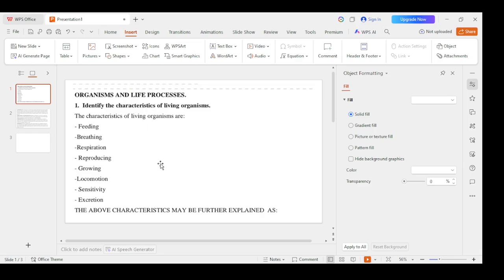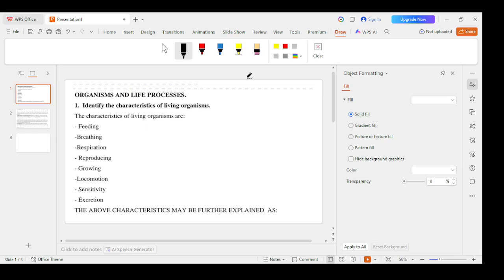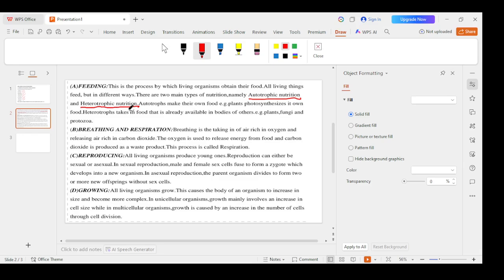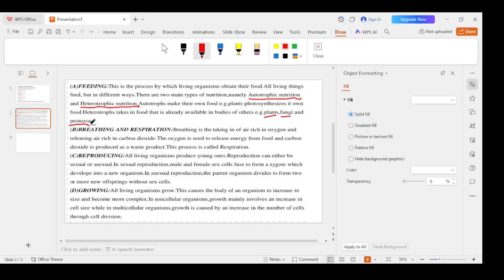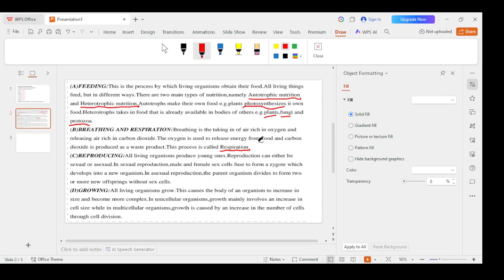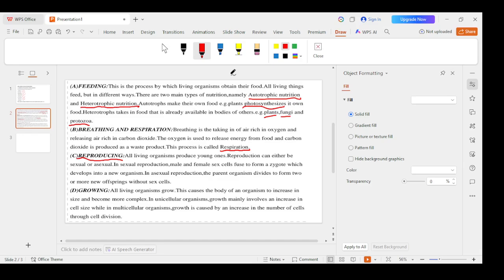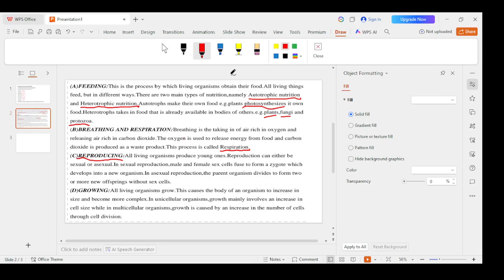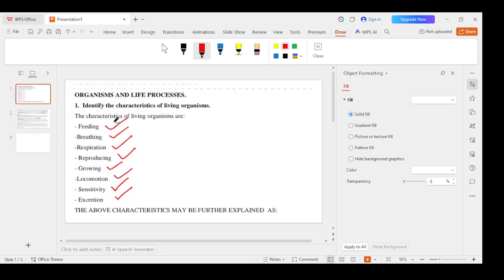Biology form 1